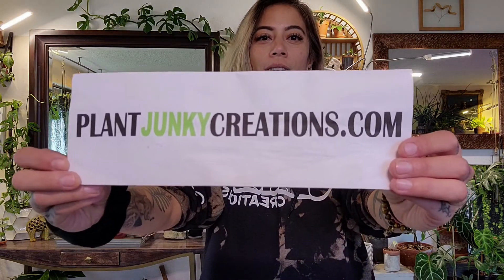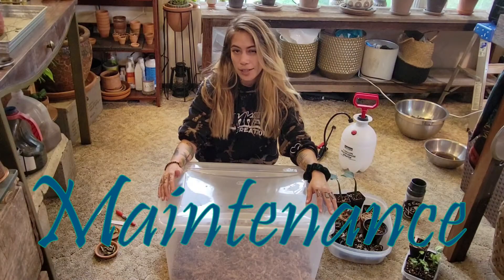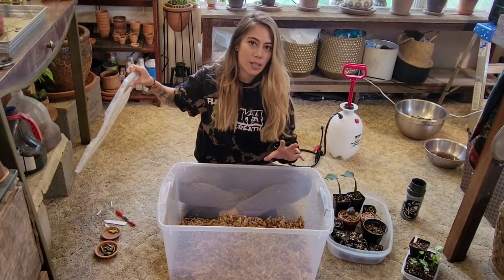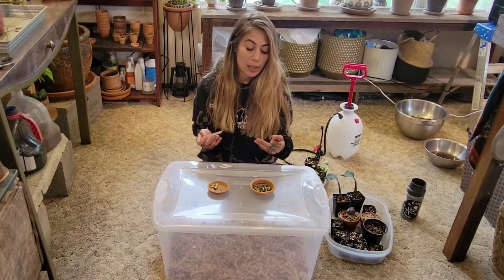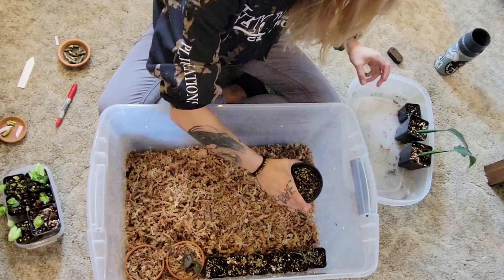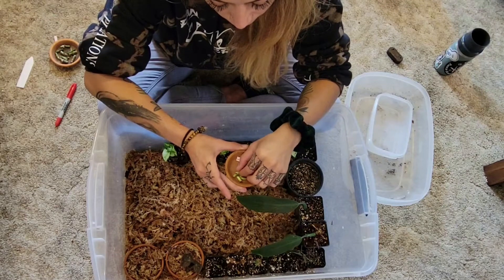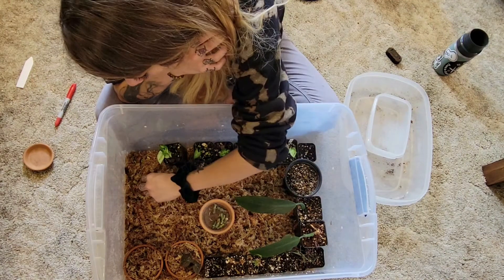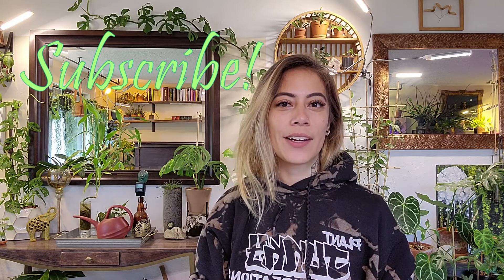Make a propagation box with me I How To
Visit and support my small business online plant shop @ PLANTJUNKYCREATIONS.COM